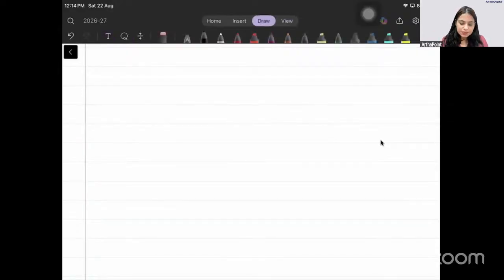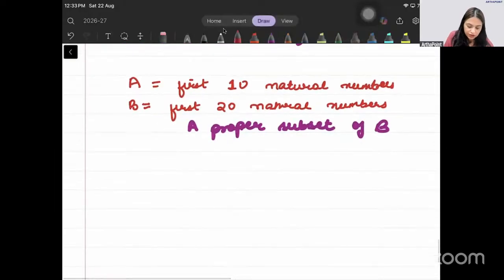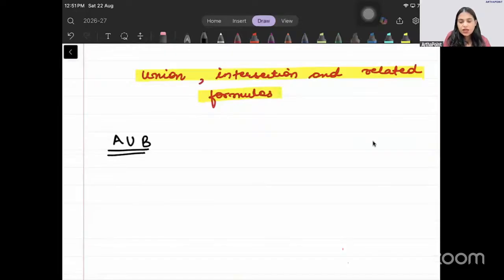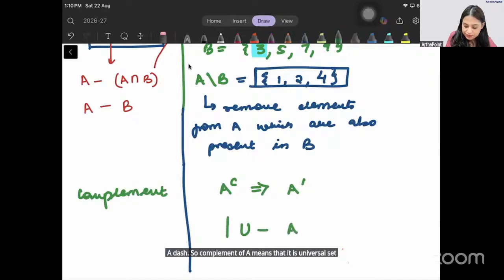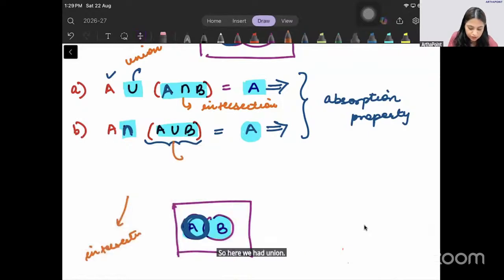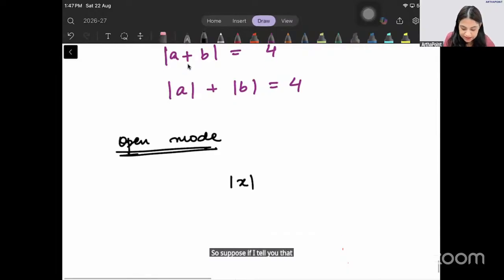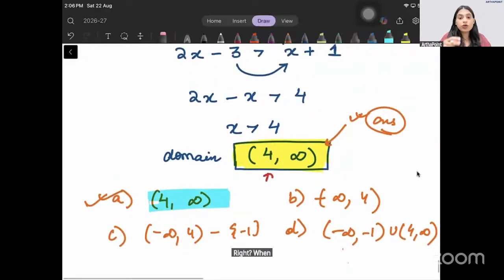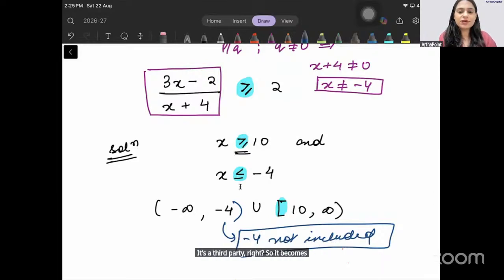MATHS LEC 1 | MA ECONOMICS 2026-27 | CUET PG ECONOMICS | IIT JAM ECONOMICS 2027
This is the first lecture from Mathematics for masters in economics entrance preparation.